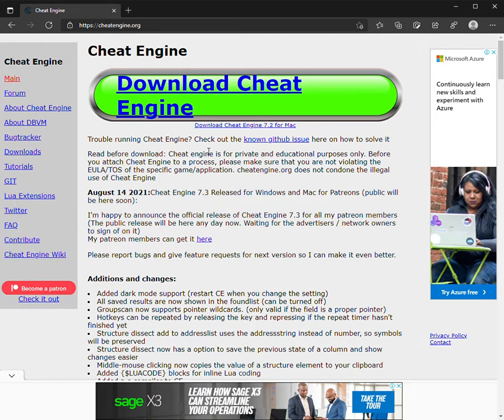Cheat Engine 1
only better usage on single player
                                                                                                                                                                                                                       be more careful on multiplayer
                                                                                                                                                                                              Software engineer